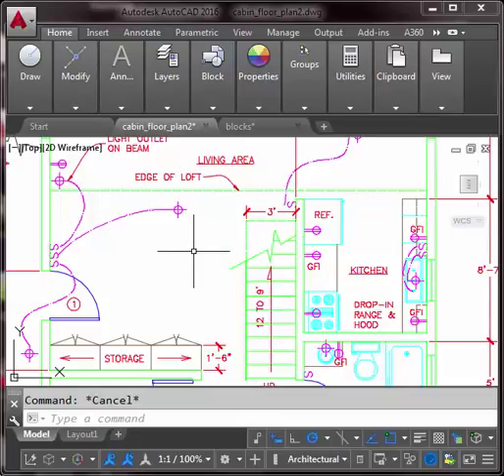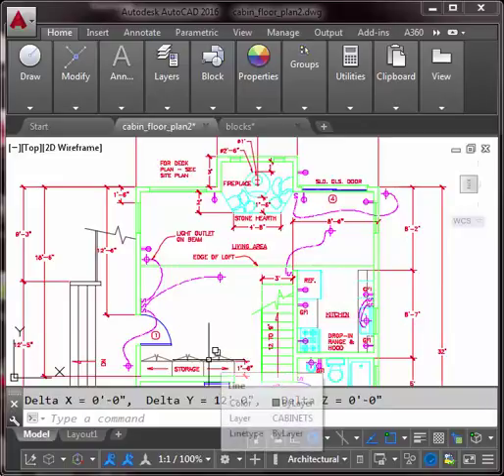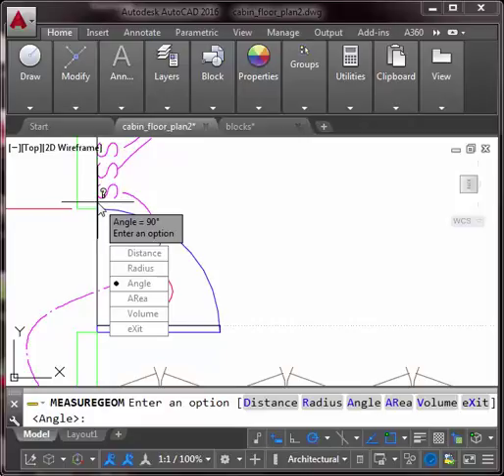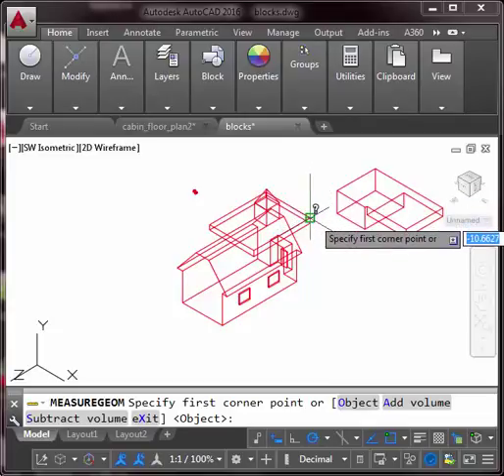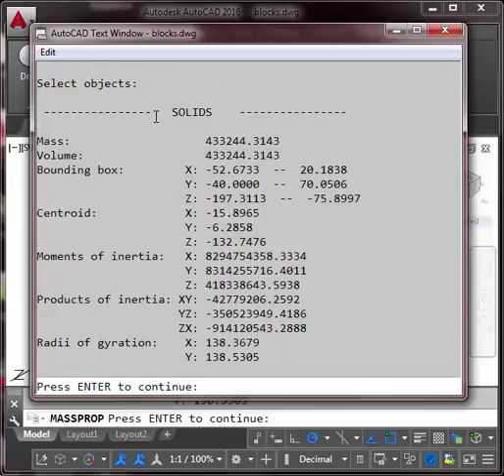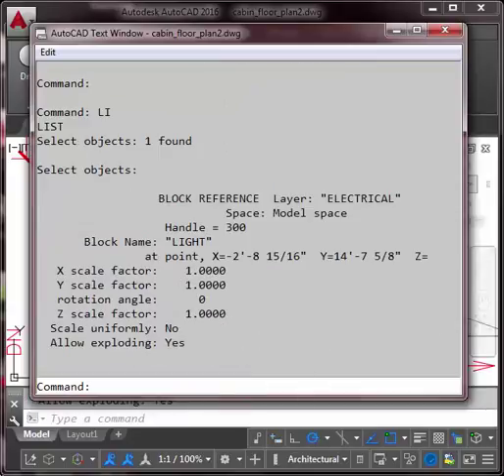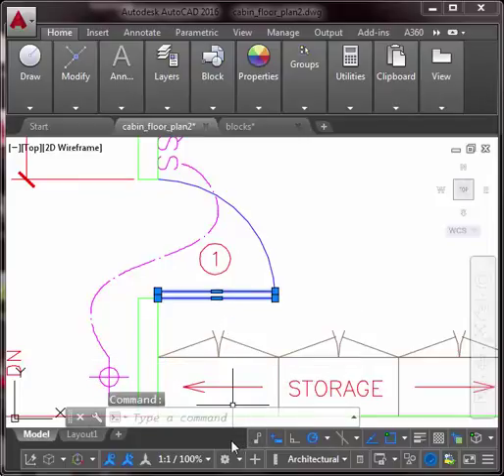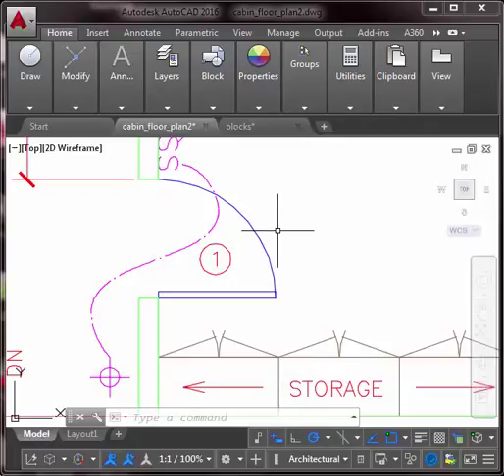AutoCAD 2016 AutoCAD Inquiry Tools, level 4, lesson 6, AutoCAD Inquiry Tools